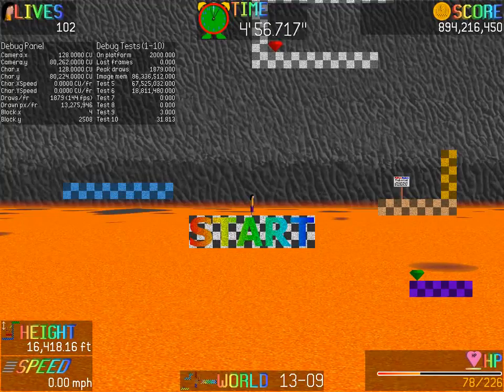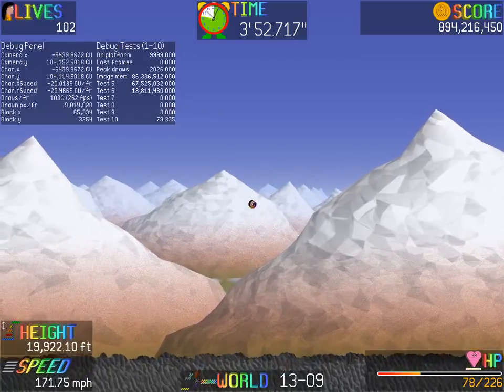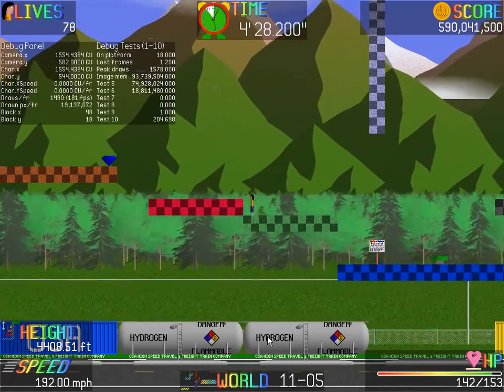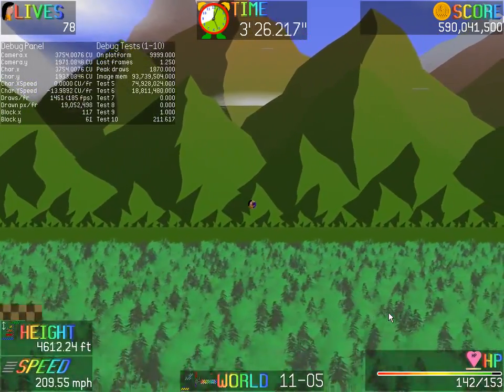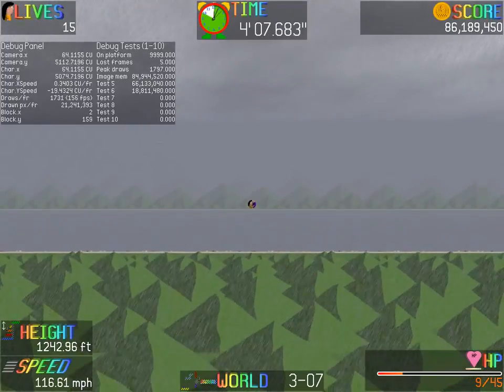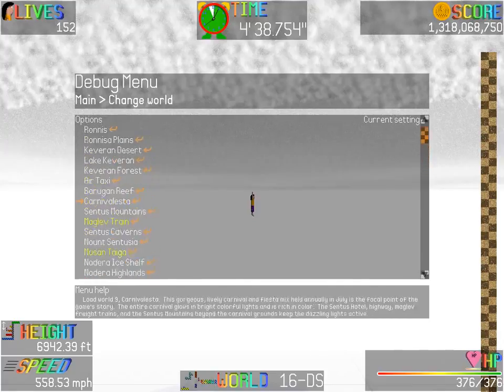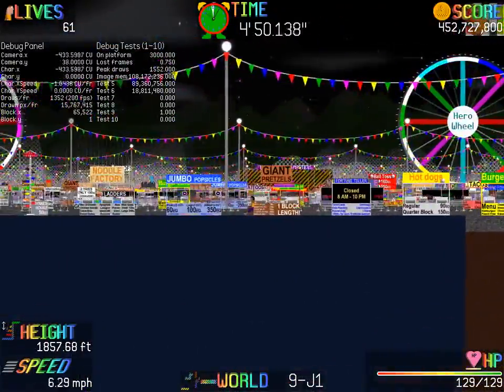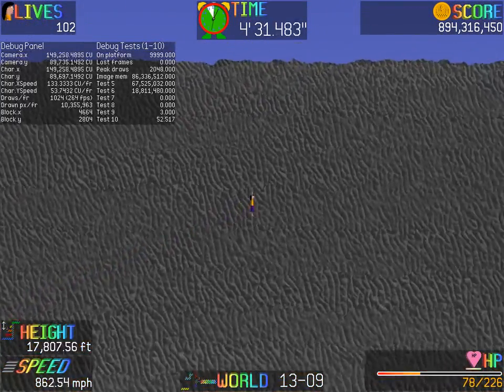Platform Masters development (January 11, 2014) - Mount Sentusia update and Windows 7 issues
--- Published on Jan 11, 2014

Wanting it and thinking about it for a while, Mount Sentusia's crater rim was in need of an improvement. Before, the crater rim had a single, fixed Z position and it wasn't really all that realistic. Now, the rim has a verying Z position and it's much more realistic overall, complete with lighting effects as well. To really see the parallax scrolling effects, watch the end of the video as I do a great demonstration.

Thanks to Microsoft stopping support for Windows XP completely in April of 2014, I was pretty much forced to "downgrade" to Windows 7. Although Platform Masters runs on Windows 7 as is, there is a massive 85 to 90% performance drop. Everything you see in this video was getting a very smooth 60 fps in Windows XP. Ronnisa Plains, the worst one (to get much worse when I finish it in full), gets about 11.3 fps. When the frame rate drops, the controls become less responsive mainly because I don't know how to separate the time-critical stuff like keyboard input from that of the drawing. I now pretty much have no choice but to migrate to SDL. SDL seems to offer a lot of advantages not possible with GDI that I'm aware of. Obviously, there's the speed benefit, but there's also vsync, fullscreen, and plenty of memory saving I could do (I could save potentially 10 to even 12 MB of memory, quite a significant chunk, all mainly due to the platforms). So, after this video, PM will be using SDL, unless something causes problems to make SDL a no go.